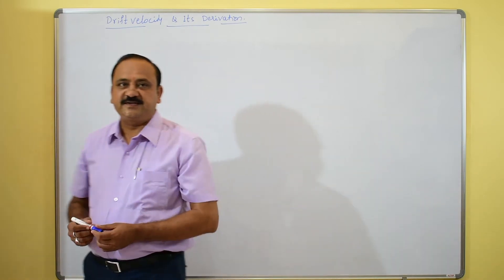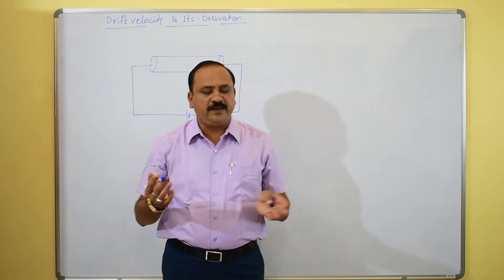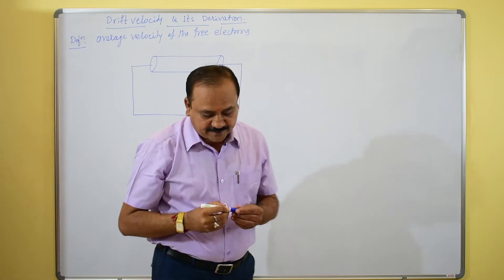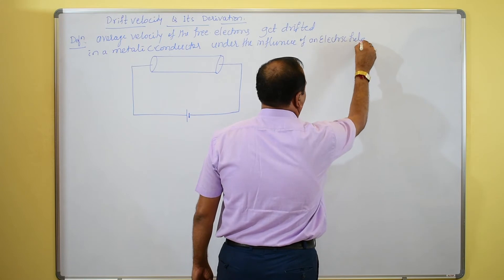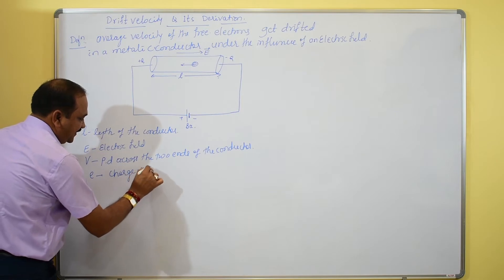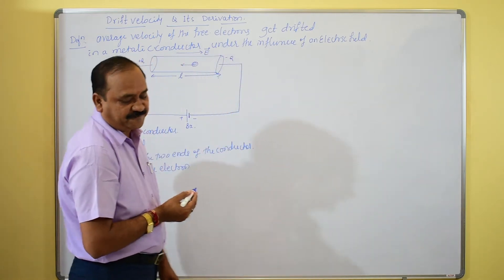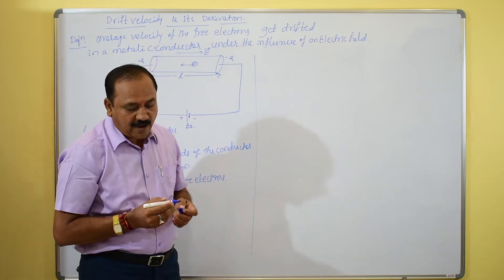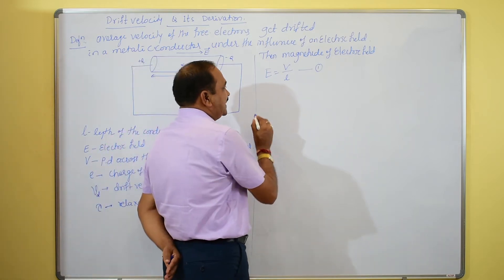PHYSICS LECTURE 19||PUC2||12TH|| Drift velocity|| Relation between current & drift velocity